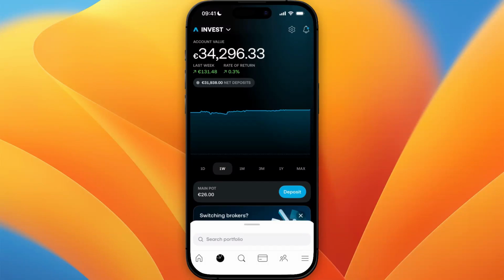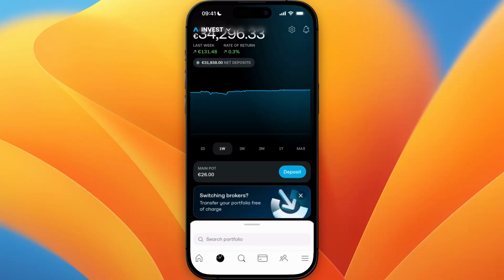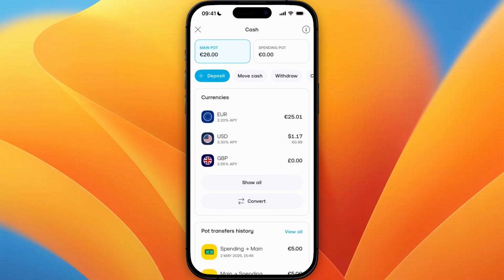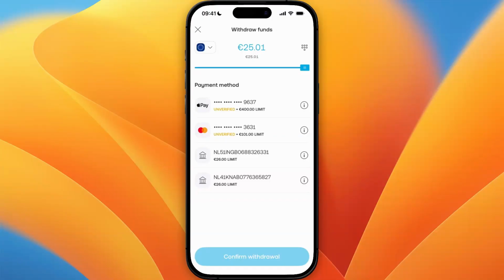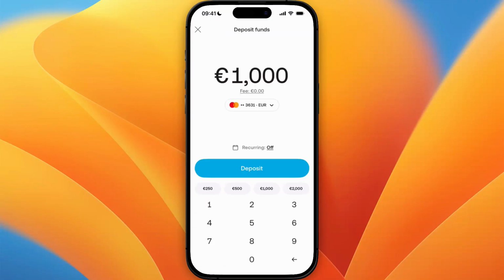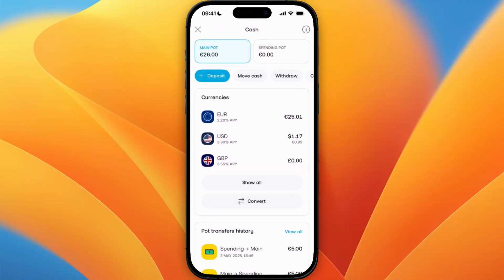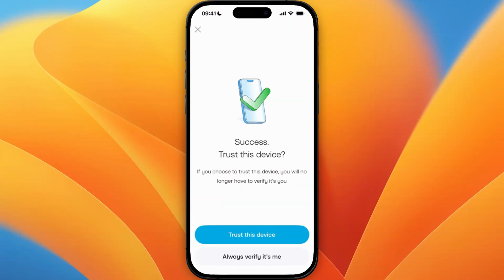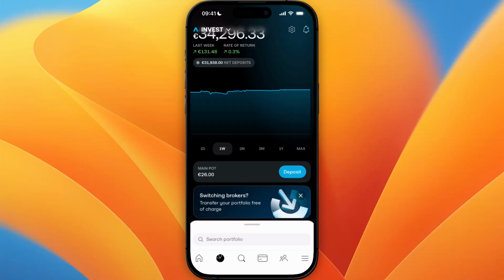How To Transfer Money From Trading 212 To Bank Account (2026)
In this video, I’ll show you exactly how to transfer money from Trading 212 to your bank account step by step.

We’ll go through how withdrawals work on Trading 212, which payment methods are supported, how long transfers usually take, and common reasons withdrawals may be delayed or rejected. This applies to both Trading 212 Invest and CFDs accounts.

By the end of this video, you’ll know how to withdraw your funds from Trading 212 safely and without issues.